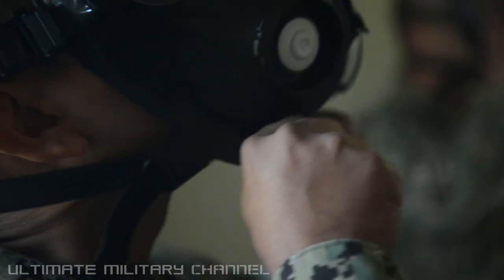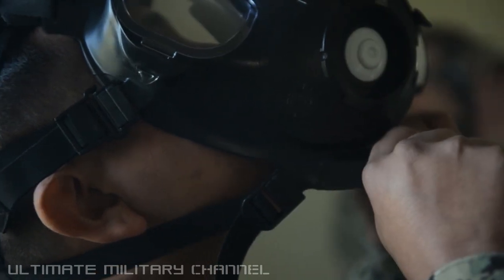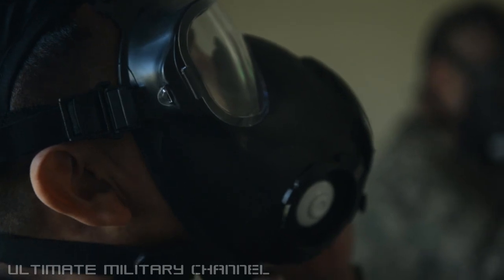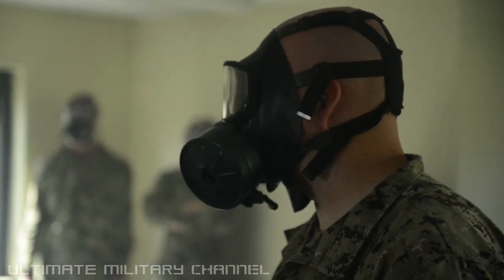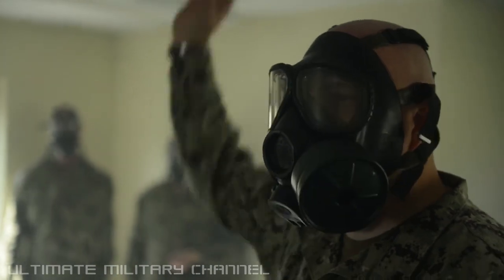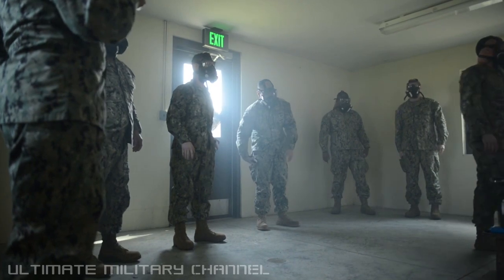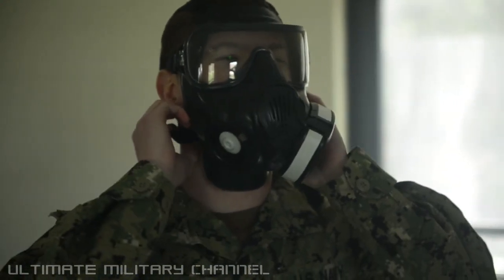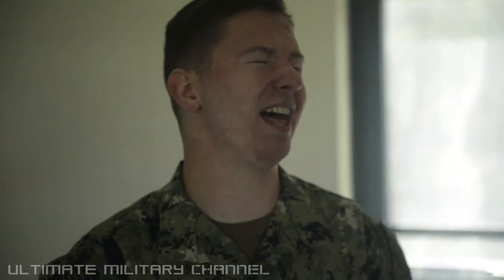CHEMICAL, BIOLOGICAL, and RADIOLOGICAL defense TRAINING conducted by Navy Cargo Handling Battalion!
Navy Cargo Handling Battalion conducts chemical, biological, and radiological defense training (Williamsburg, Virginia, April 10, 2018).

Official release: Sailors assigned to Navy Cargo Handling Battalion (NCHB) 11, conduct line and basic cargo handling training and chemical, biological, and radiological defense training on Cheatham Annex in Williamsburg, Virginia, April 10, 2018. NCHB 11 is conducting cargo handling training as a part of the Reserve components premobilization training cycle.

Credit: Petty Officer 3rd Class Zachary Van Nuys, United States Navy.

And thank you for visiting the Ultimate Military Channel. We aim to visually educate, entertain, and inspire by providing our viewers with timely, highest quality, family friendly, content.

We'll cover the gamut of contemporary and historical military developments, hardware and trends – indeed you may have already noticed that our skillful editors, working with outstanding footage sourced from our global contacts, produce the very finest ‘compilation style’ videos in the YouTube military space.

Please kindly note again that we are strictly an educational and family friendly channel. Our emphasis is testing, research and development, and, training footage.

Thanks again for visiting. And we'd of course love to have you as a subscriber,

UMC

P.S. We also occasionally upload space launch videos. So keep an eye out for that!